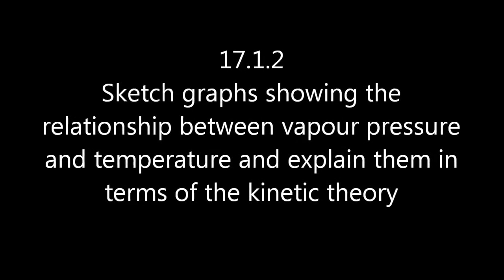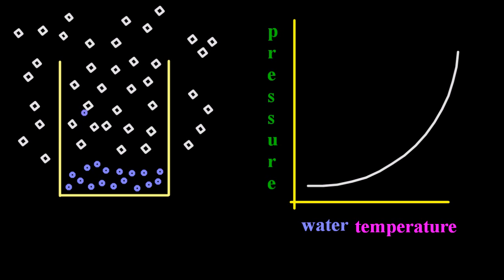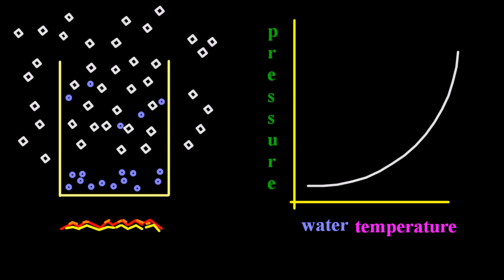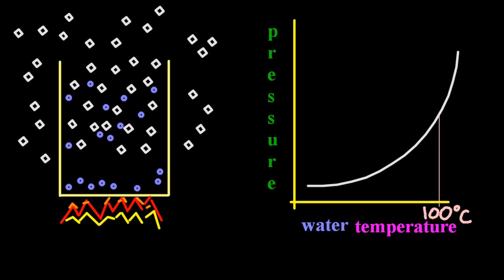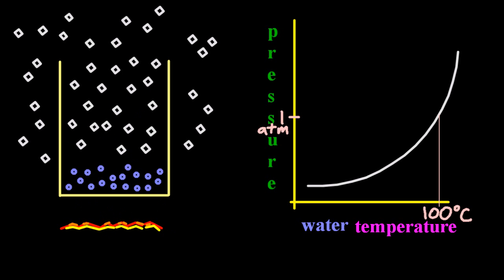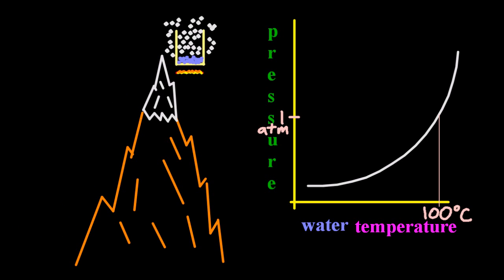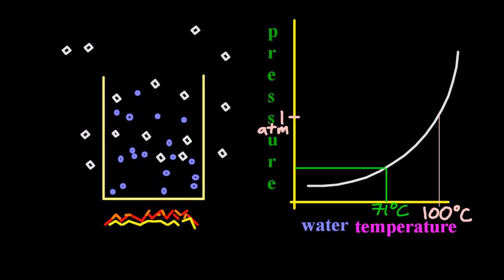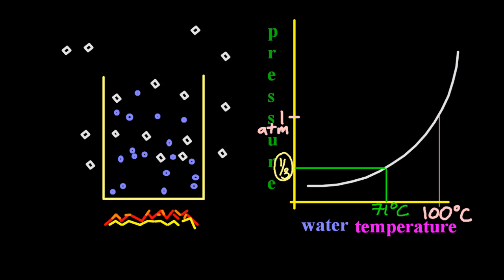17.1.2 Sketch a graph of vapour pressure, temperature with kinetic theory IB Chemistry HL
17.1.2 Sketch graphs showing the relationship between vapour pressure and temperature and explain them in terms of the kinetic theory.  REMEMBER ME: "When the vapor pressure of a liquid equals the atmospheric pressure , it BOILS".  Heating the liquid makes  more of its molecules able to escape into the air.  Reducing air pressure means that molecules can escape with less energy thus reducing the boiling point.